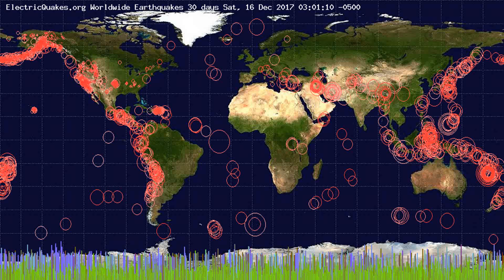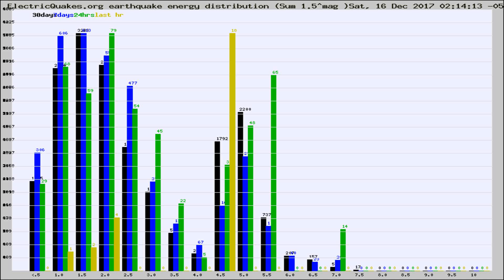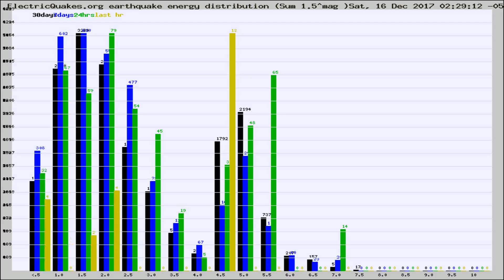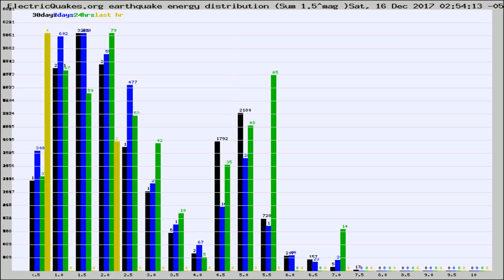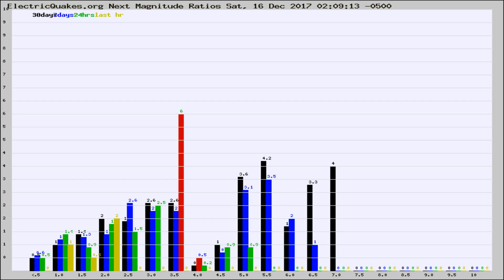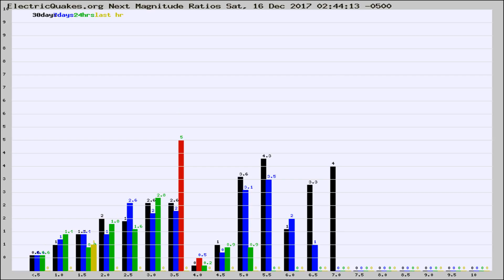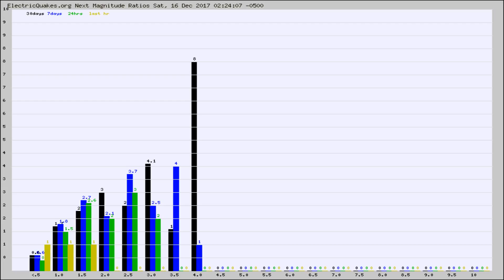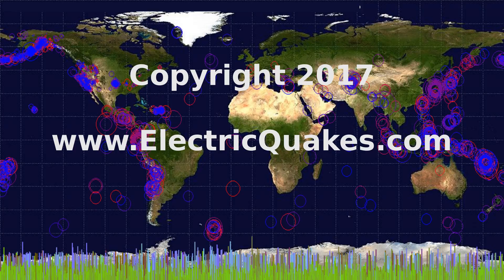Todays_Hourly_World_Earthquake_Statistics_from_ElectricQuakes.org_12-16-17+03:02:01